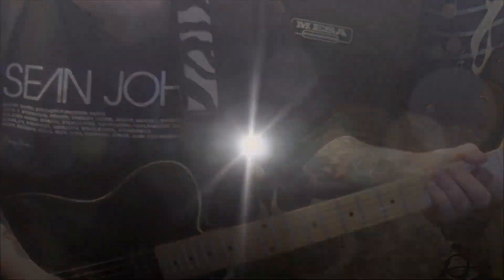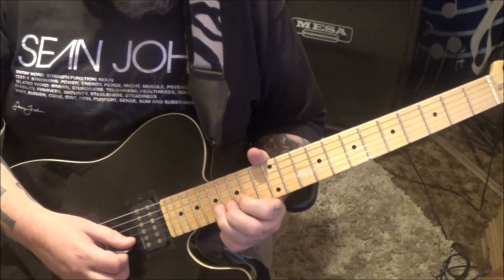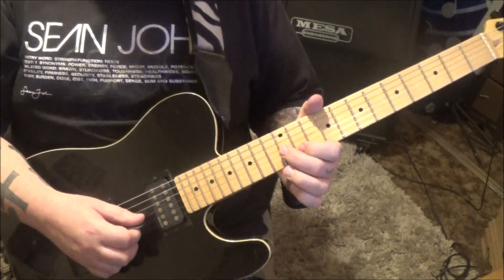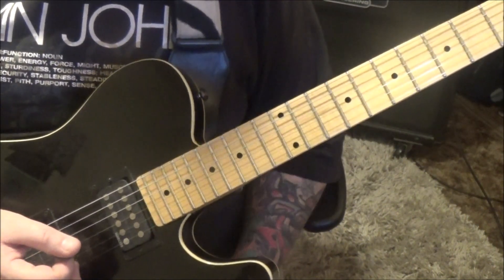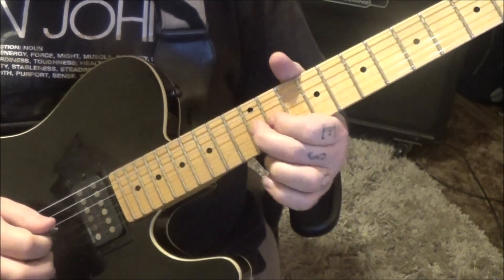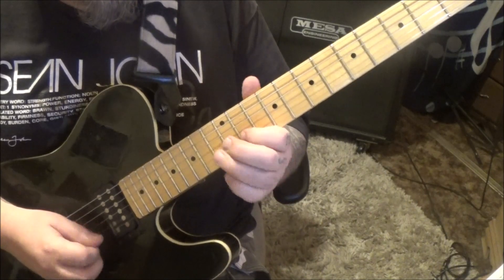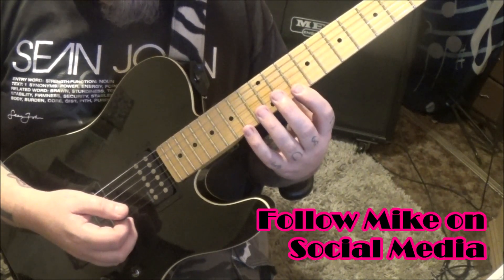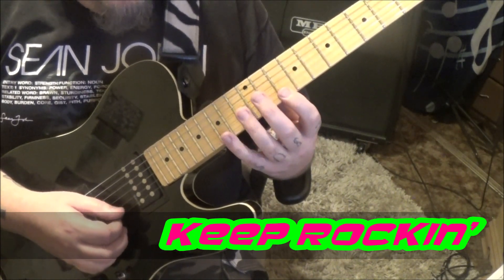Joe Satriani Smooth Soul Guitar Lesson + Tutorial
This is a part 1 CVT Guitar Lesson(tabs & video) on how to play "Smooth Soul" by Joe Satriani.
Guitar: The Satch
Album - What Happens Next
Date - 2018
✝✝✝ Mike endorses Schecter Guitars & D'addario Strings